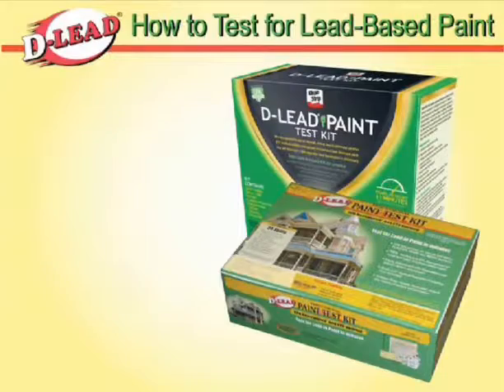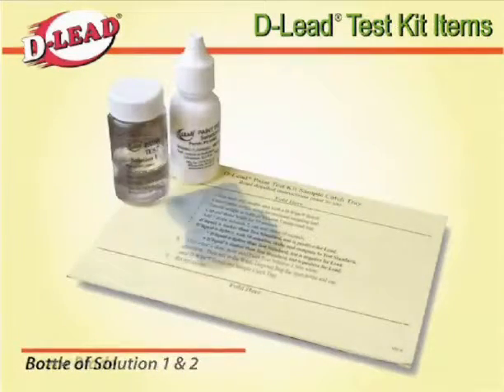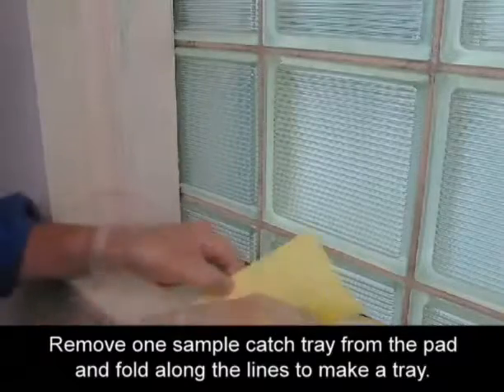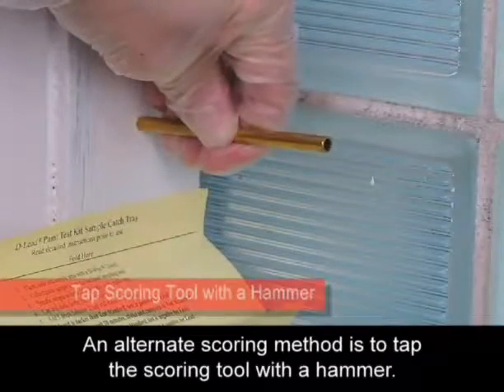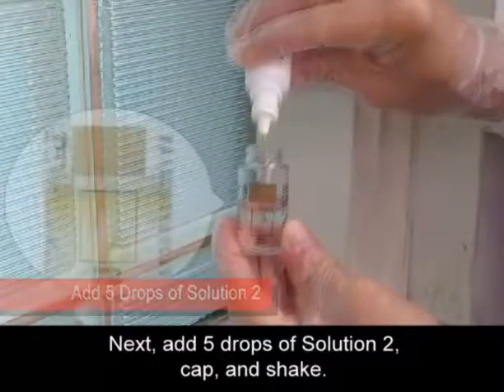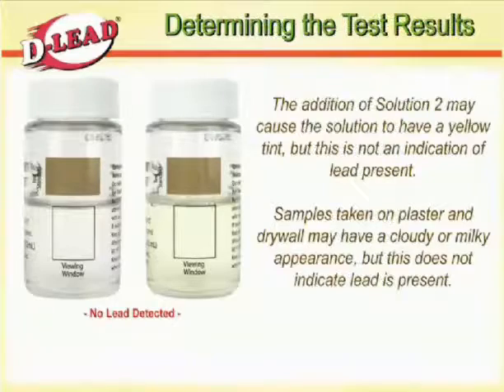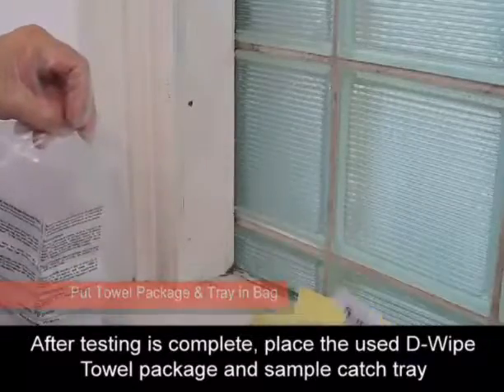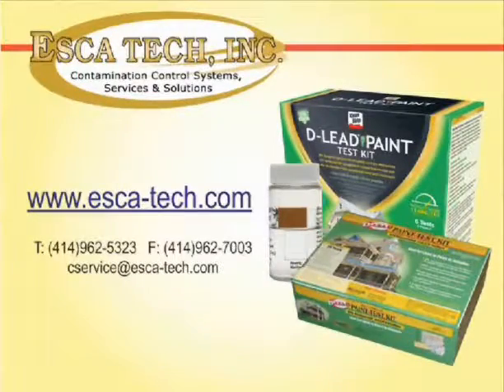Able Safety Consulting - Using the D-Lead Lead Paint Test Kit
To sign up for the EPA RRP Lead-Safe Certified Renovator Course go

How to properly perform a lead-based paint test with a D-Lead EPA Recognized test kit.

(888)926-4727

We will be more than happy to help you.
Kind Regards,
Able Safety Consulting